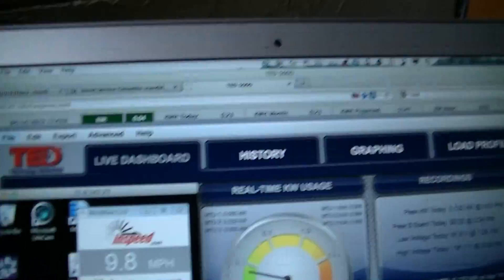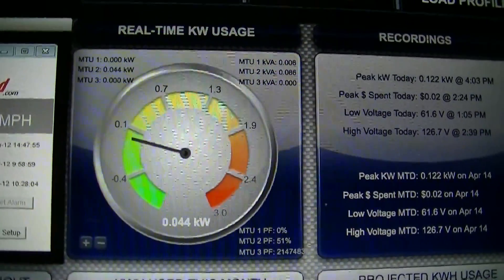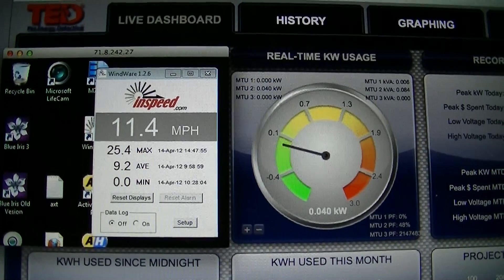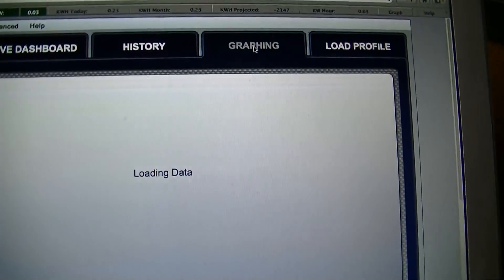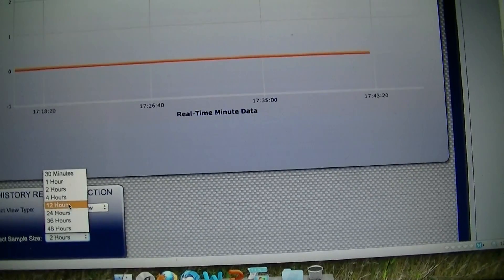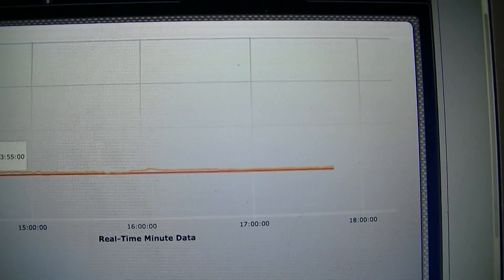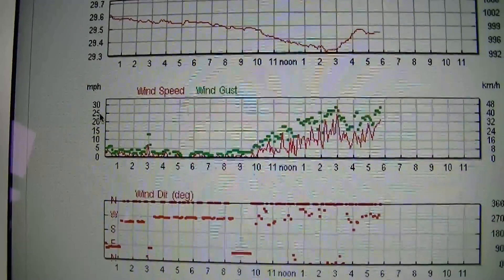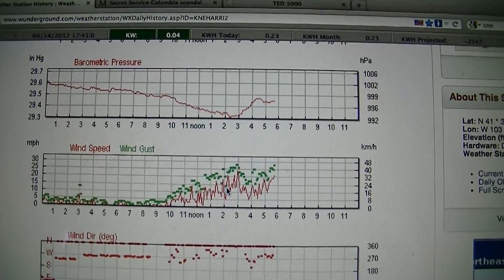Windmax HY1000--Eventual Grid Tie Success Story Part 3 of 3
*** UPDATE 4/20/12 Problem appears to be solved. The issue wasn't wiring or the siting of the turbine ('dirty wind' etc.), although getting it up higher would no doubt improve my power production. The 500w 10-30v grid tie inverter was bad. I installed a different inverter (same company, same 10-30v voltage range but 1000w version) and my numbers are now where they should be (or at least ballpark).

** Update May 3: check out my recent video where I get over 1kw with this same setup and the 22-60v 1kw GTI